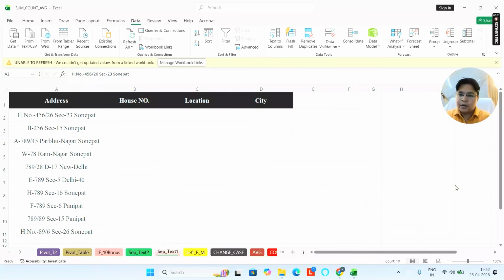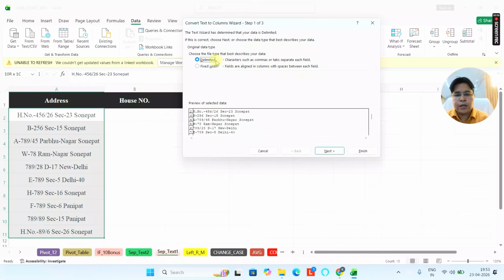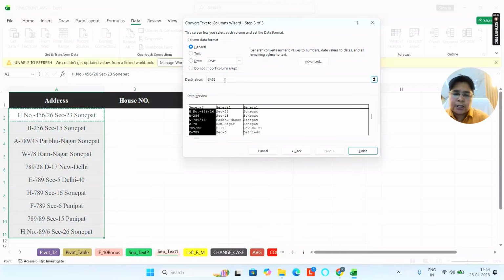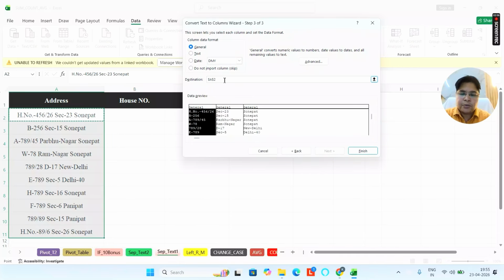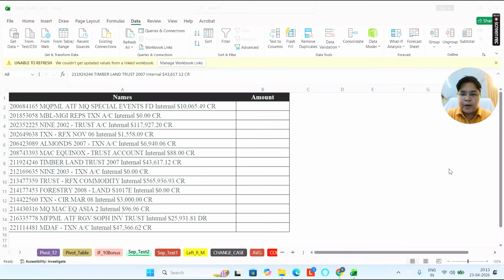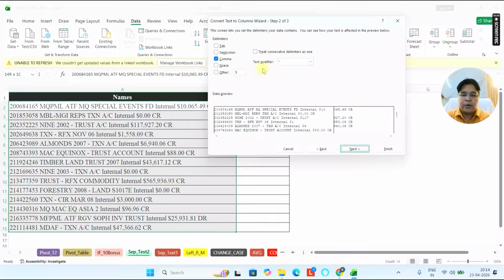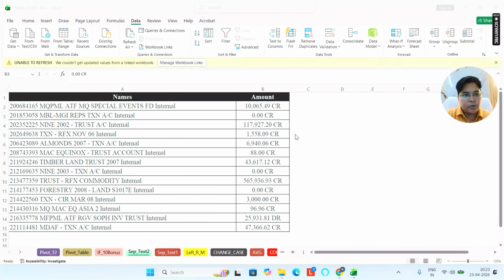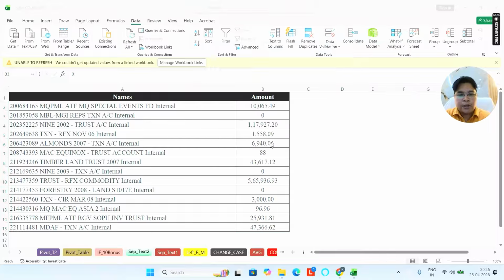How to Use Text to Columns in Excel (Step-by-Step Guide)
Excel Text to Columns Tutorial for Beginners | Split Data Easily
How to Split Text into Columns in Excel (Fast & Easy Method)
Excel Text to Columns Feature Explained | Complete Guide